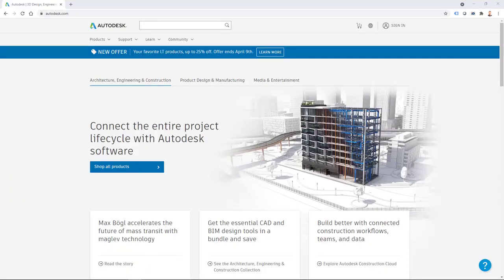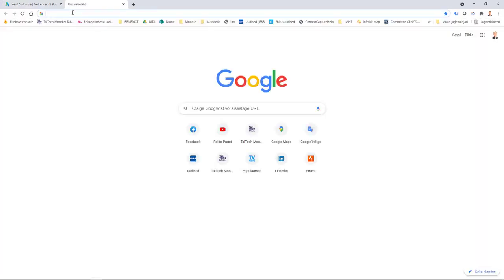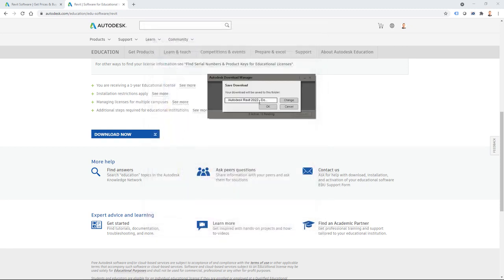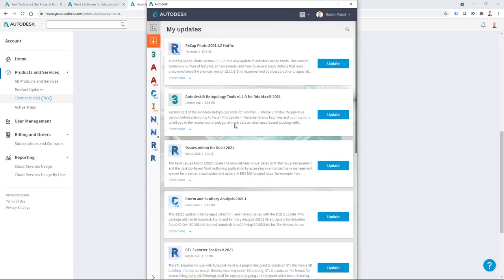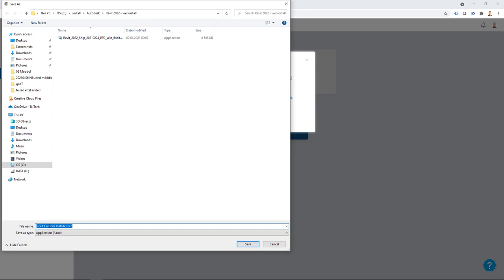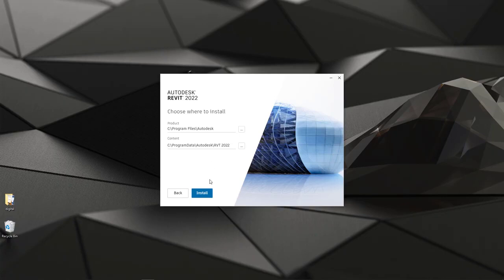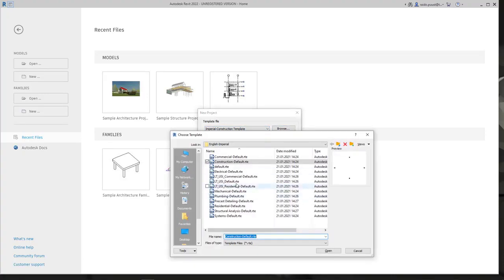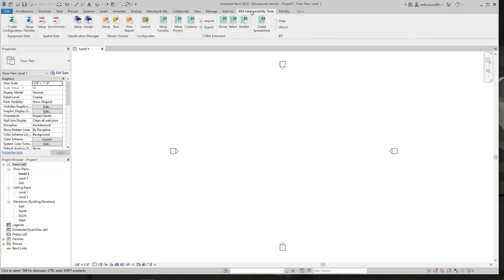Unboxing Autodesk Revit 2022 Download, Installation, First Run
Raido Puust

Let's talk about new Autodesk Revit 2022. This video is all about different ways how you can download and install the software using various Autodesk offered methods like "Install Now" (or "Web Install"), "Download all and then Install" (Download Manager), using a totally new method of download/installation that is called "Autodesk Custom Install" (create your own specific download package). All of them have their own pros/cons, and we take those options into pieces.

Please do comment if you have questions.

Hop into some specific part in video:

0:00 Intro
0:30 Download/Installation method #1 (Webinstall)
1:02 System Requirements
4:55 Autodesk Education
6:50 Student vs Educator (different download options)
7:50 Download method #2 (Browser Download)
8:04 Download method #3 (Download Manager)
9:33 Download method #4 (Custom Install)
11:00 Custom Install (serial vs Autodesk ID)
12:14 Customizations (Custom Install)
12:22 Optional Components (Custom Install)
14:46 Extensions (Custom Install)
15:23 Content (Custom Install)
16:15 Install Settings/Download (Custom Install)
18:24 Wrapping up download methods
20:39 Installing through Download Manager method
21:45 Starting a Revit 2022 first time
23:14 Checking the installed Content
25:04 Starting a new project
26:10 Activation (Educational version)
28:11 Installing plugins through Autodesk Desktop App
29:44 Conclusions

architecture drawing,
architecture student,
architecture 101,
architecture portfolio,
architecture design,
architecture board photoshop,
architecture beginner,
rhino 7 architecture tutorial,
architecture student,
architecture 101,
architecture portfolio,
architecture design,
architecture in helsinki,
architecture documentary,
architecture major,
architecture animation,
architecture apps,
architecture and design,
architecture art,
architecture and construction career cluster video,
architecture asmr,
architecture basics,
architecture building,
architecture blender,
architecture books,
architecture board,
architecture business,
architecture board photoshop,
architecture beginner,
architecture course,
architecture career,
architecture concept,
architecture engineering,
architecture elevation,
architecture explained,
architecture engineering projects,
architecture exam,
architecture firm,
architecture fails,
architecture foundation,
architecture form space and order,
architecture history,
architecture house design,
architecture house,
architecture home,
architecture photography,
architecture presentation,
architecture portfolio for university,
architecture photoshop,
architecture podcast,
architecture questions,
architecture quotes,
architecture rendering,
architecture rendering photoshop,
architecture resume,
architecture review,
architecture styles,